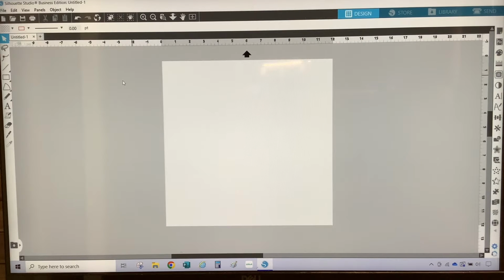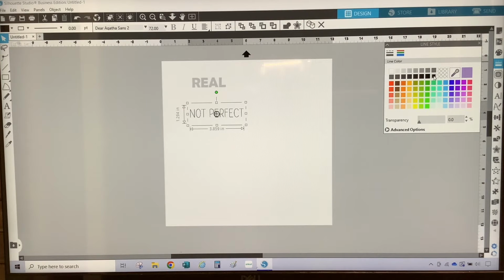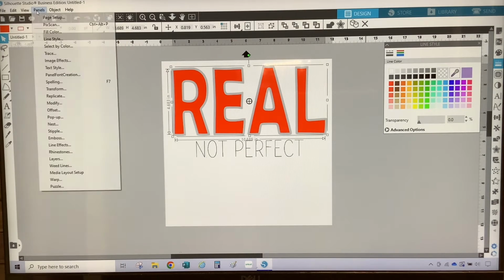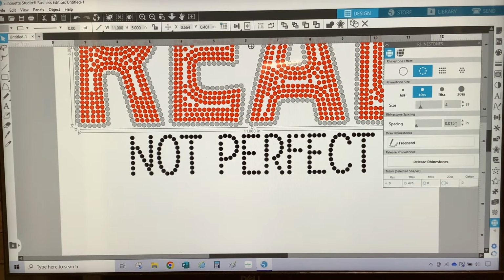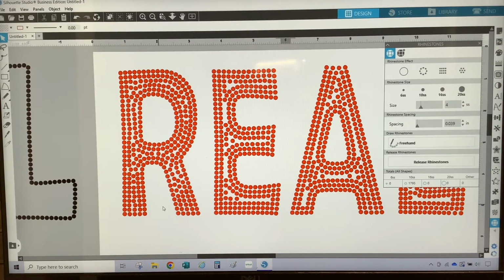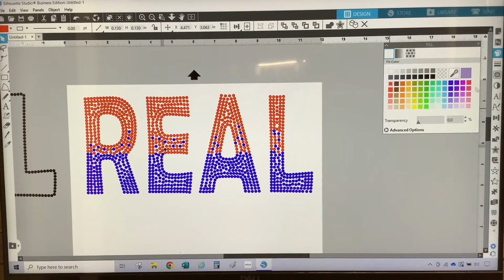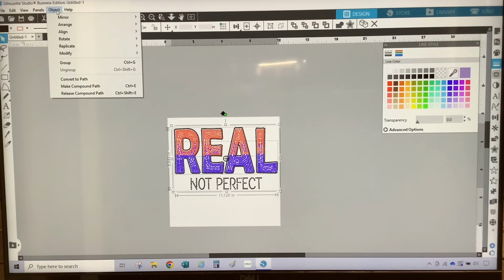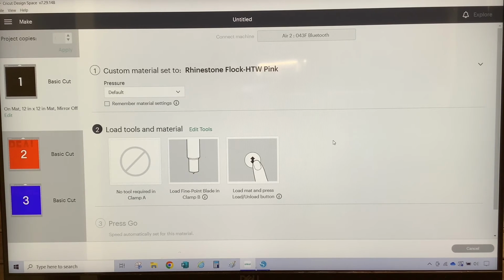HOW TO CREATE AN OMBRE’ RHINESTONE TEMPLATE | MULTI-COLOR RHINESTONE DESIGN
In this tutorial I will show you how to make an ombre’ rhinestone template in Silhouette Studio and cut in Cricut Design space.

The materials used to complete this project:
• Hotfix Rhinestones:
- Aurum 10SS (Amazon
- Sapphire 10SS (Amazon
- Aquamarine AB 10SS (Amazon
• Rhinestone Flock (Heat Transfer Warehouse)
• Hotfix Rhinestone Transfer Tape (Amazon